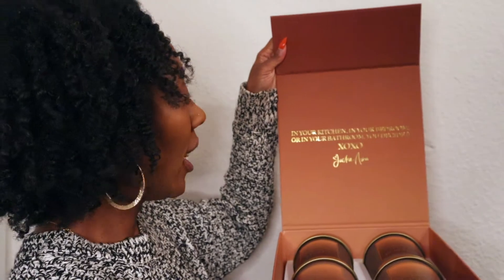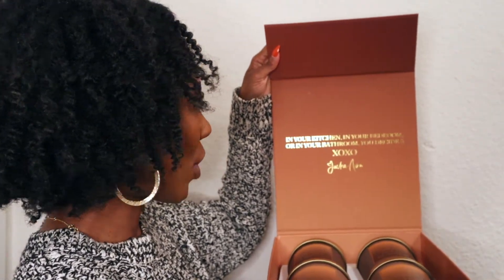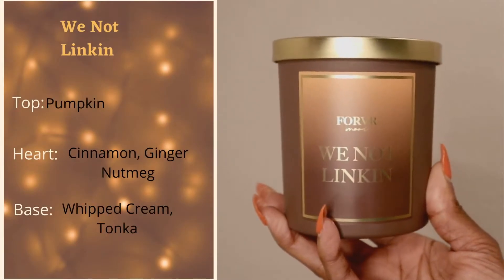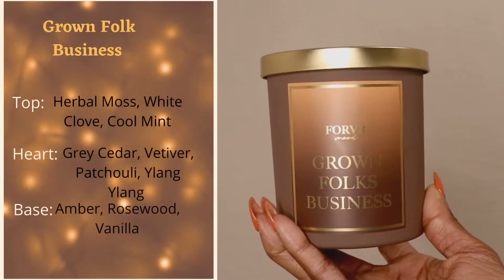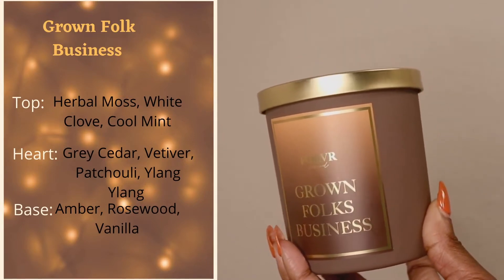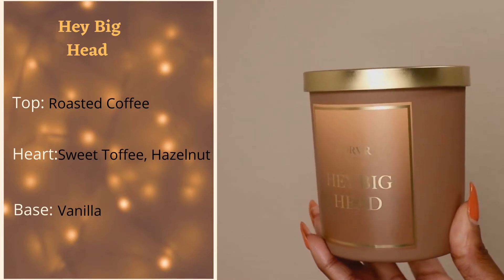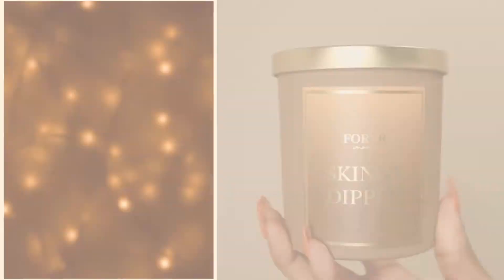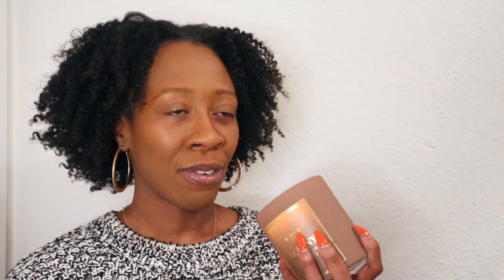SEND MOODS Review// Jackie Aina's Fall Candle Collection Set ||VLOGMAS DAY 2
I waited a month for these baddies to arrive at my doorstep and they FINALLY did right before Thanksgiving.

ABOUT ME:
I'm Faren. Born on September 21st, so that makes me a Vibra. Yes. A Vibra. My hair type is 4b/4c and my fro's name is Fred.  I'm 98% sure that I have medium porosity hair. Fred loves heat, steamers and protein.  I bleached my hair in November of 2018 and we are almost back to black.

I used my Canon EOS M50 to film this video, and edited using iMovie.